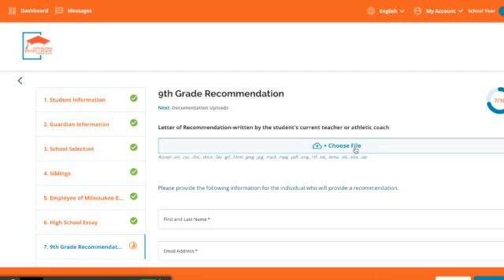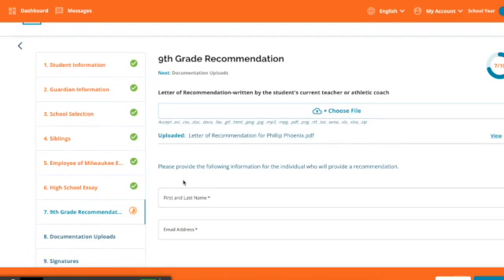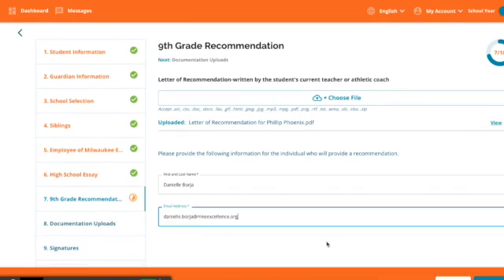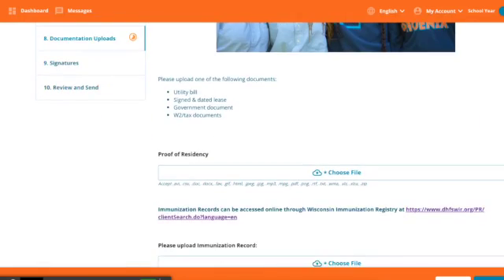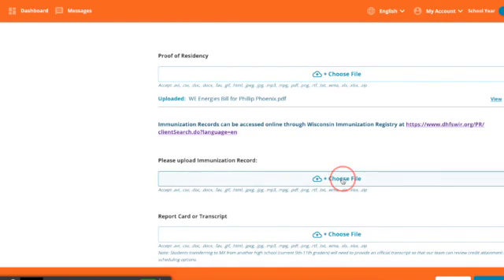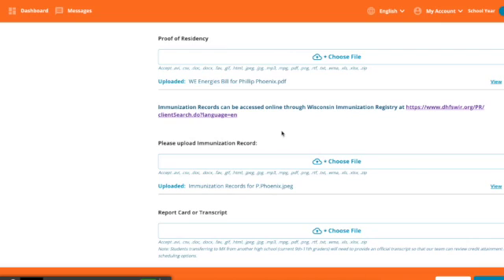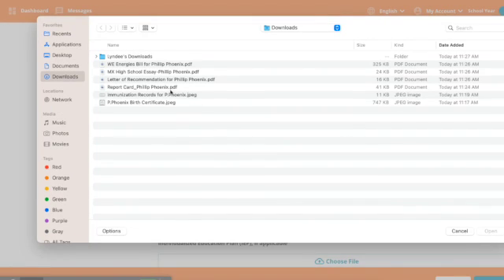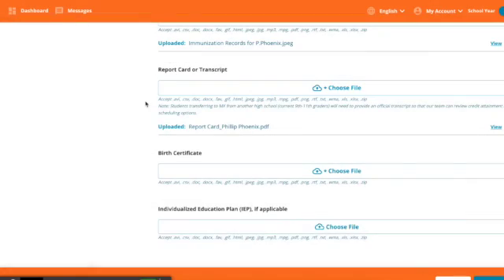How to Upload Documents to SchoolMint for Milwaukee Excellence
How to Upload Documents to SchoolMint for Milwaukee Excellence is a tutorial video for Phoenix families to upload the necessary paperwork via computer or their phone.

If you have any questions, please contact our front office.